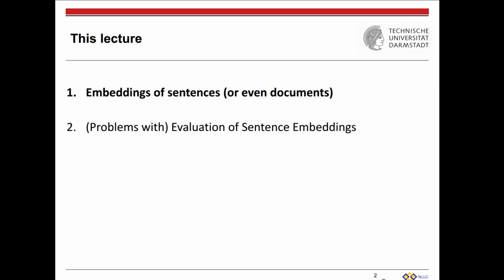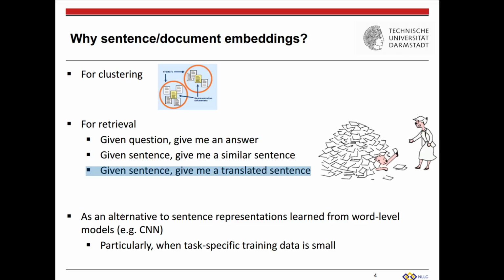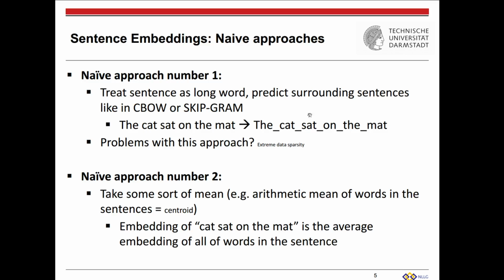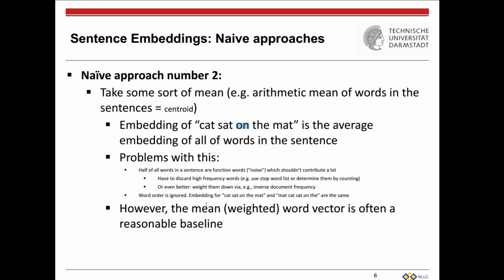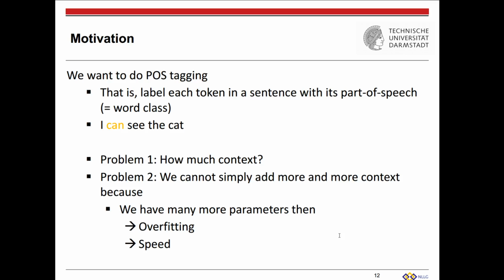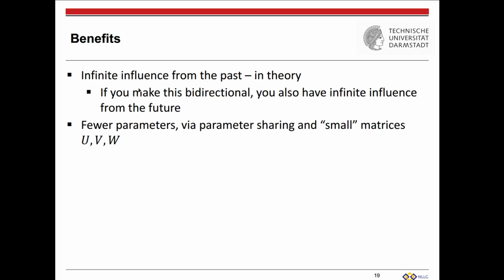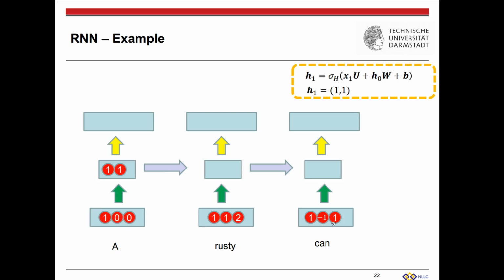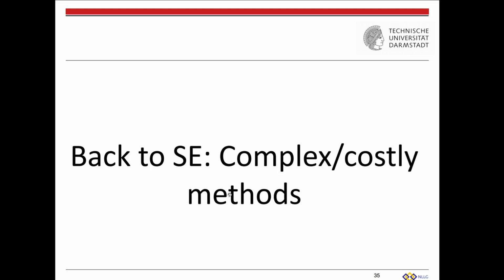DL4NLP 2020, Lecture 7 (Sentence Embeddings)